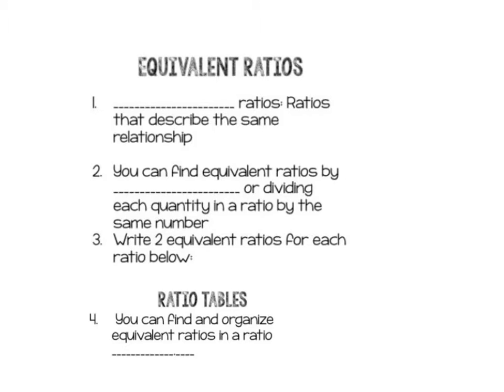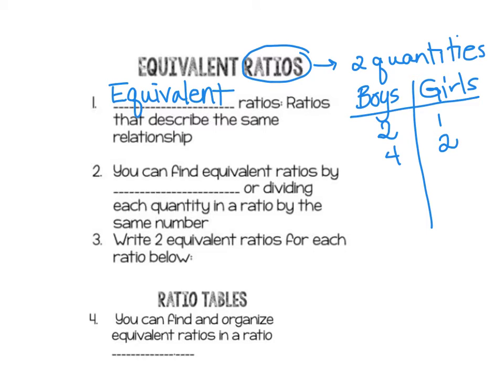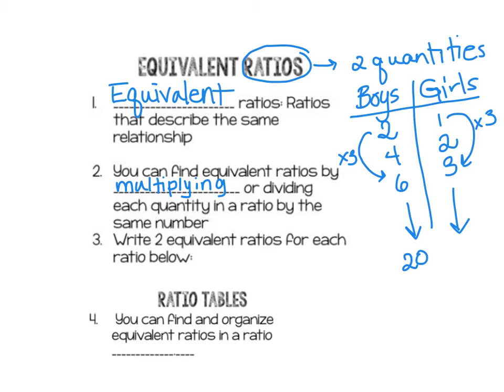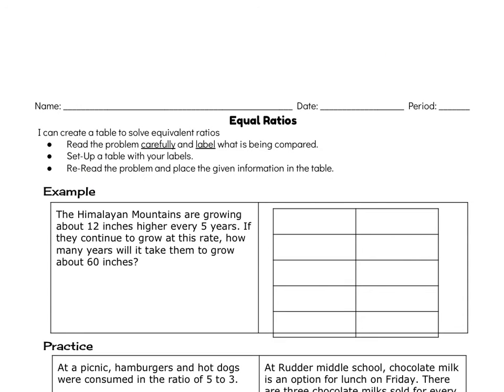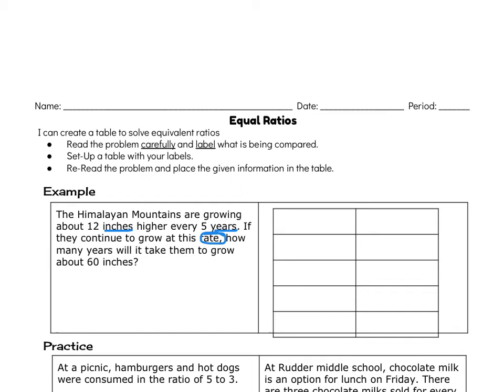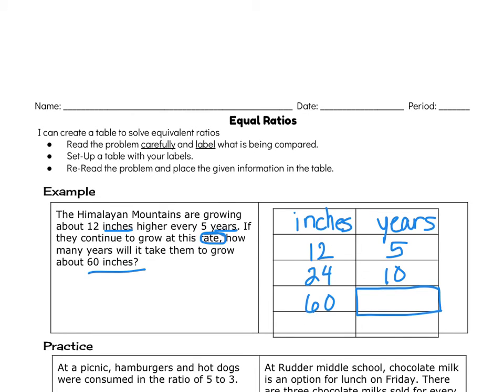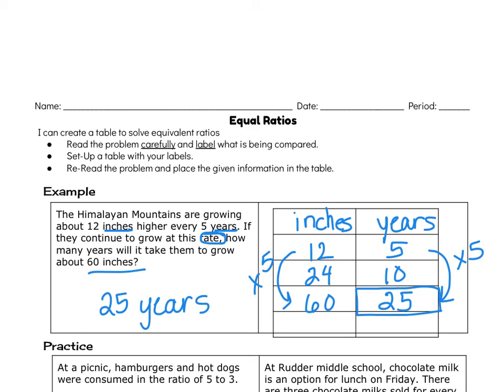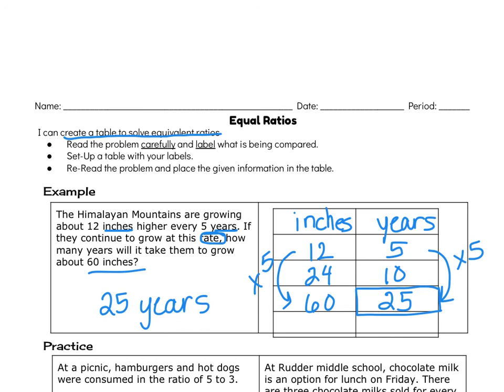Equivalent Ratios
Students will simplify or find an equivalent ratio for a given situation.